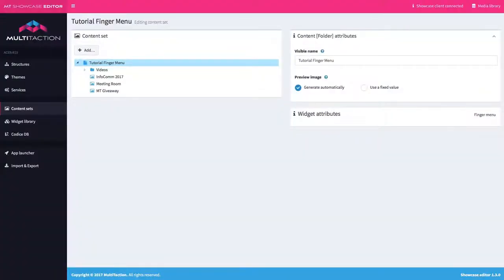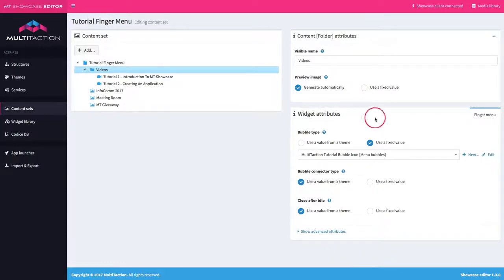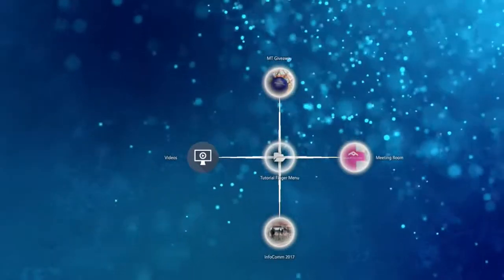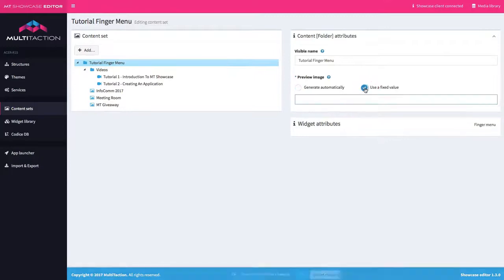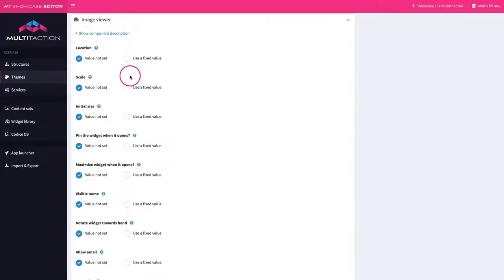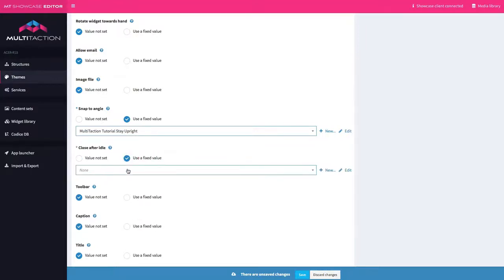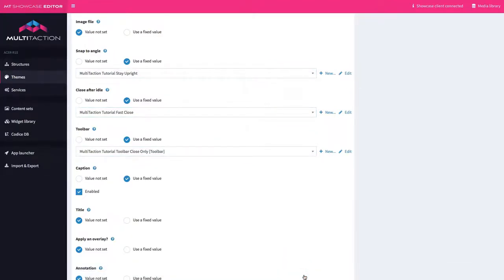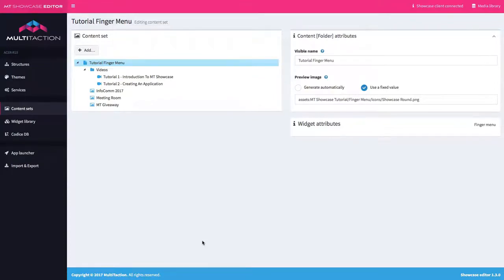MT Showcase Tutorial 4 - Fine-Tuning a Finger Menu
Menus are one of the most typical ways to add content to MT Showcase presentations. This tutorial shows how to fine-tune the menu structures, so that you can guide the visitors to content in a pleasant way.